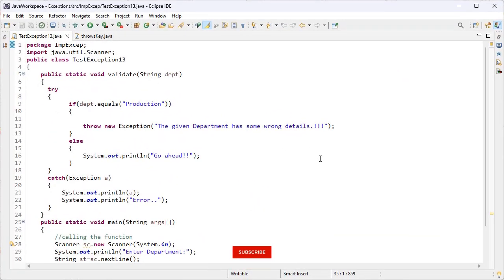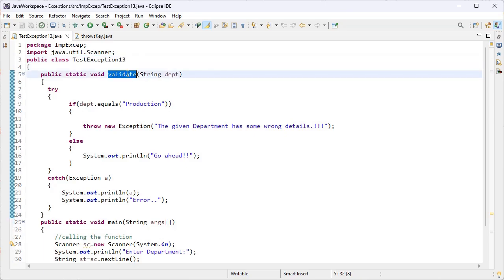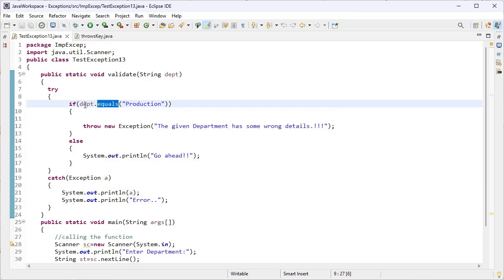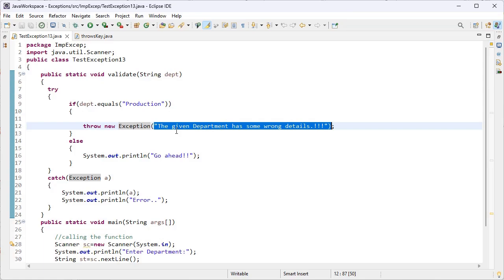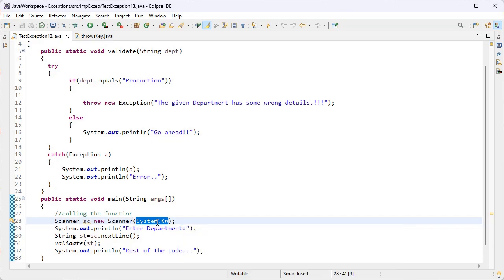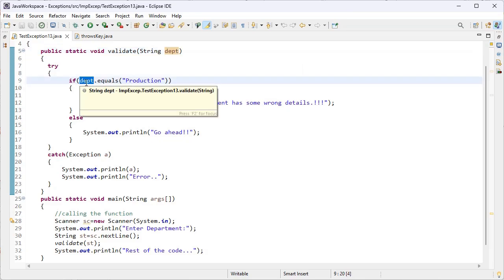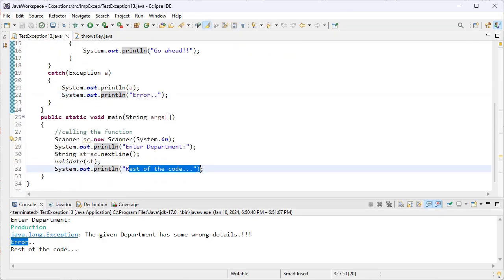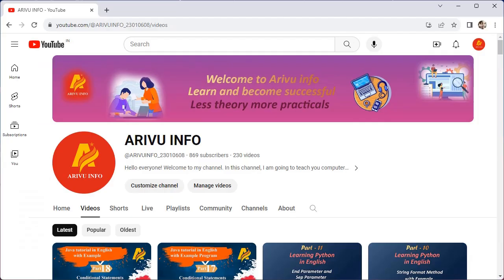Java Series | Throw Keyword